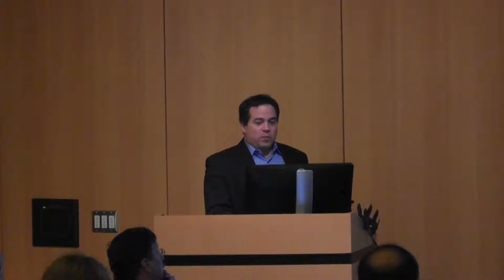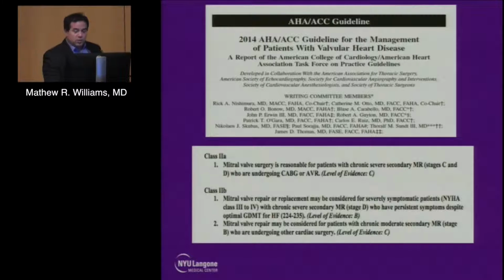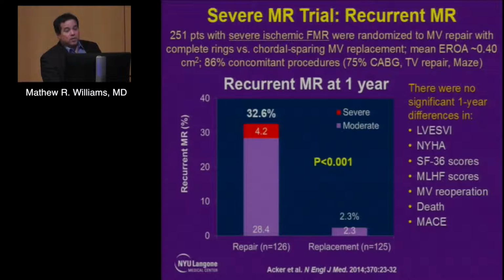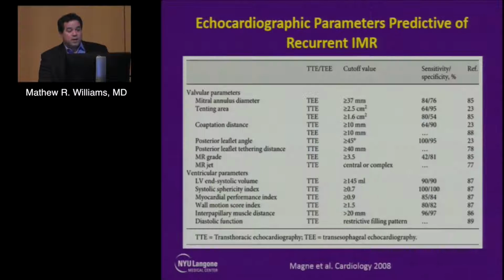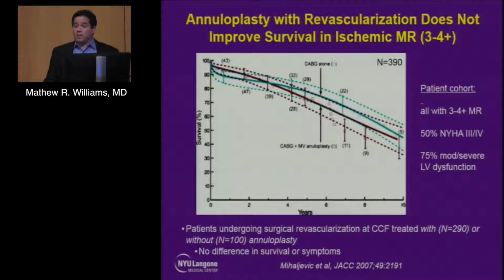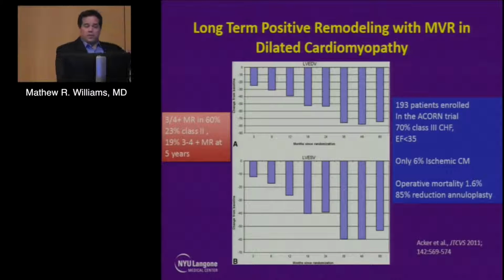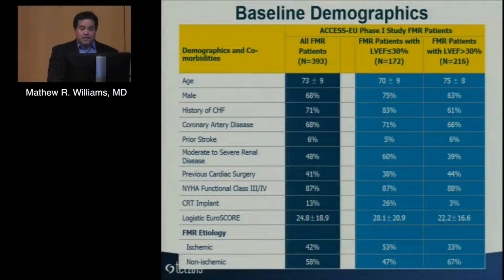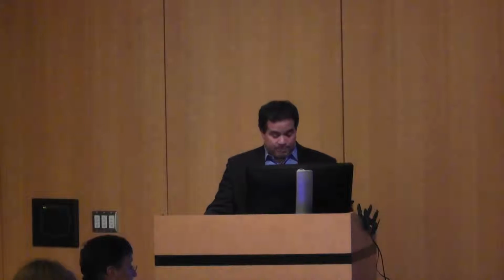Functional MR Repair: Driven by Data or Desperation? (Mathew R. Williams, MD) April 30, 2016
Session 5:
Mathew R. Williams, MD
Functional MR Repair: Driven by Data or Desperation?